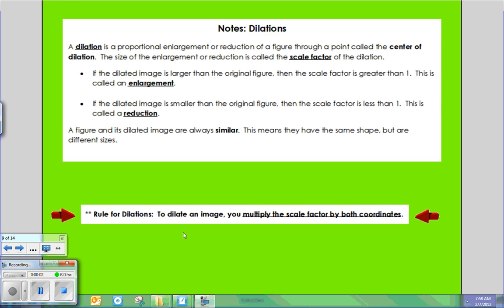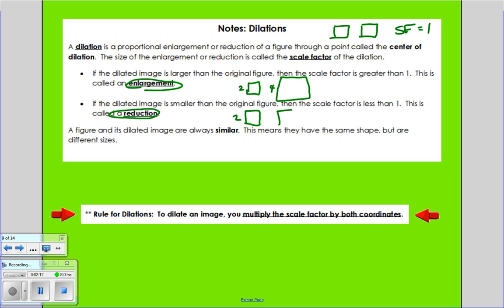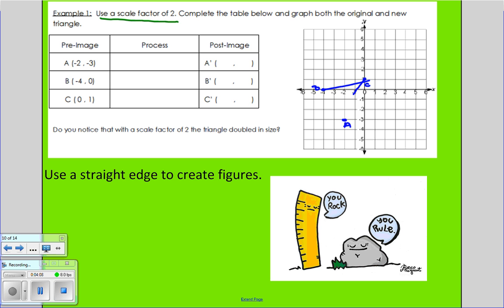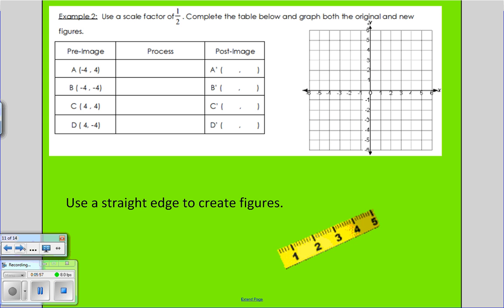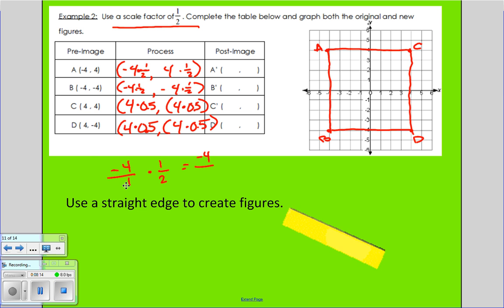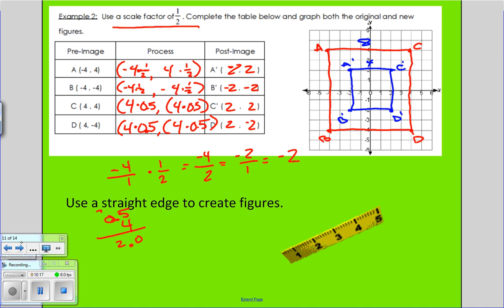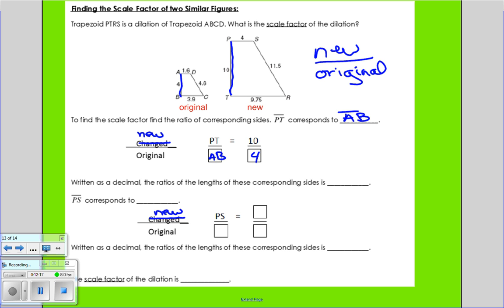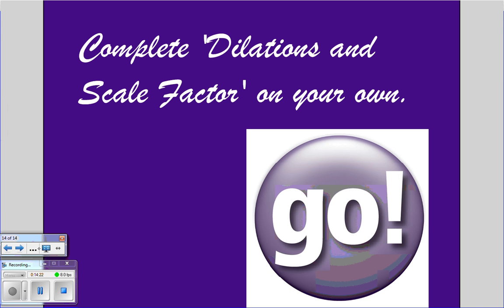Dilations and Scale Factor